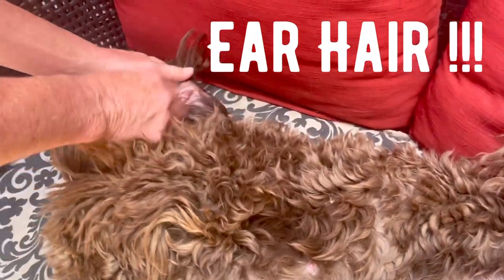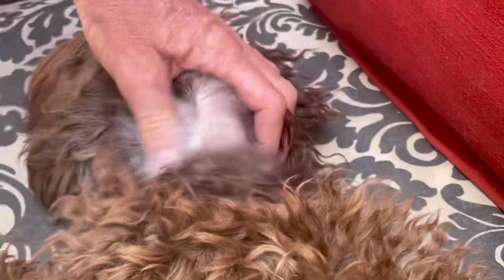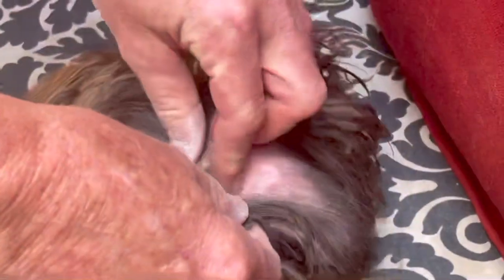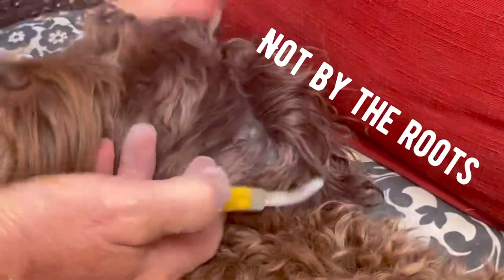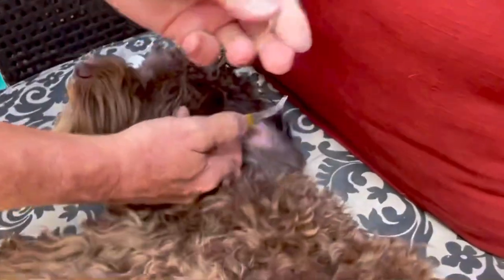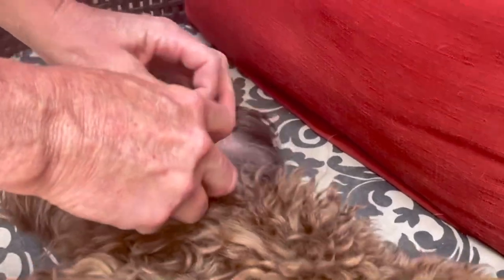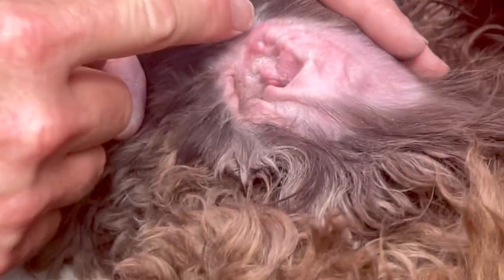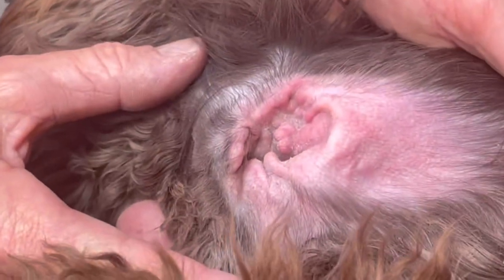Australian Labradoodle Ear Cleaning Tutorial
How to pluck the hair safely from the ear of an Australian Labradoodle. It must be done very specifically so you don’t cause injury to the ear.  Many times with my client’s dogs, vet techs or groomers have pulled the hair at the roots in big clumps which will almost immediately cause a painful infection and will become obvious within a day or two.  It’s of the utmost importance to correctly use Ear Powder for dogs and cats, and lots of it.  Ear infections in dogs is one of the most painful things they will experience and is made worse by the presence of water.  Water may come in the form of swimming, bathing or just humid air and will eventually create this issue.   Once the ear is irritated and painful you will never have the opportunity to do what you see in this video and it will be much slower to correct the infection or irritation and your pup will suffer the whole time.  Prevention is way better than cure.